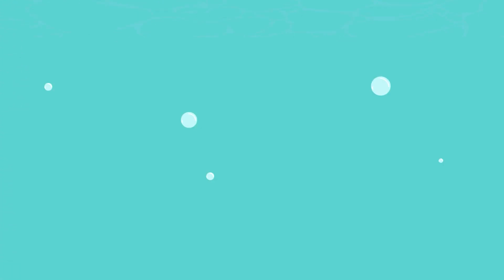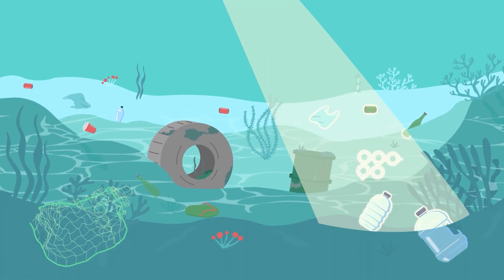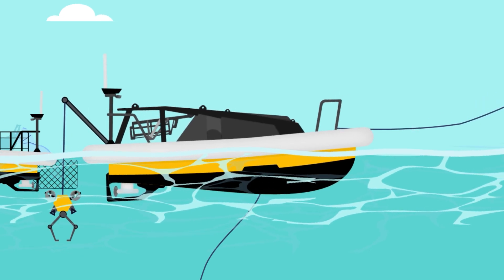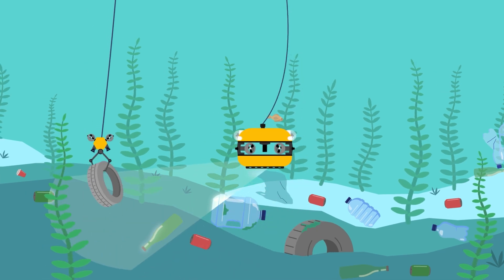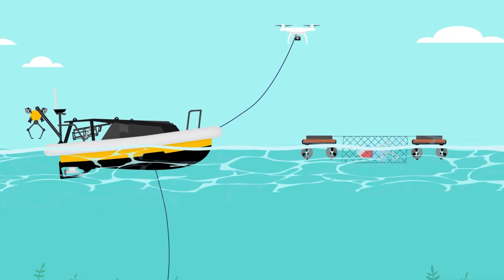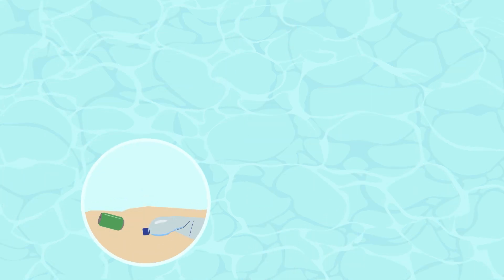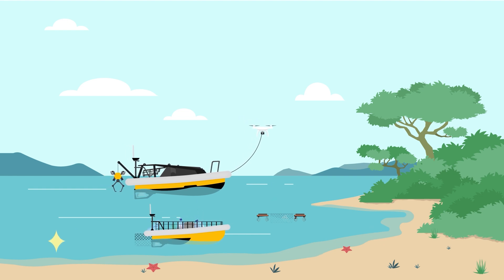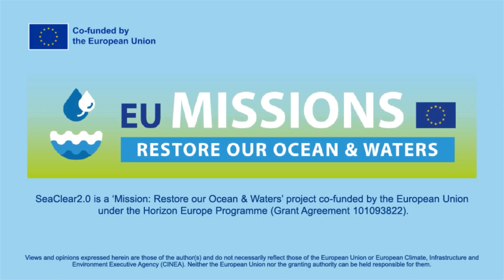SeaClear2.0 - Together we can protect and restore our ocean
SeaClear2.0 is a ‘Mission: Restore our Ocean & Waters’ project co-funded by the European Union under the Horizon Europe Programme (Grant Agreement 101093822).